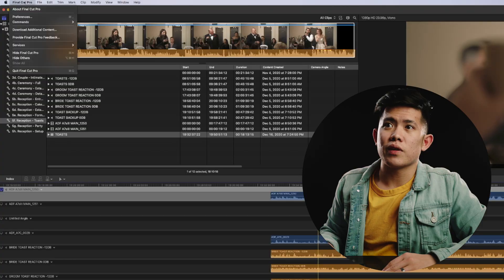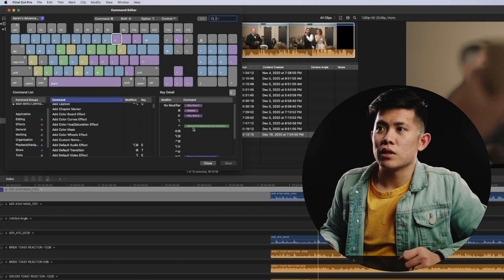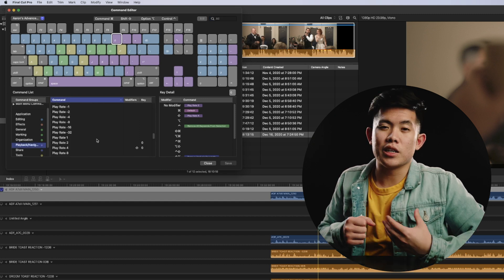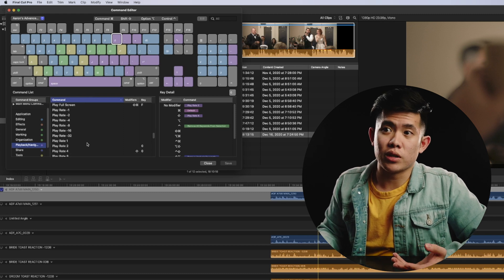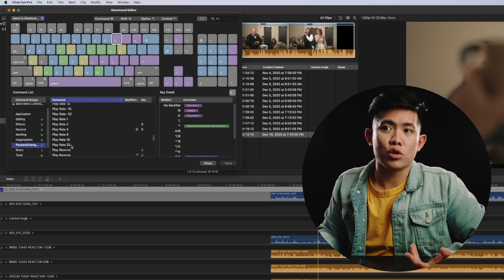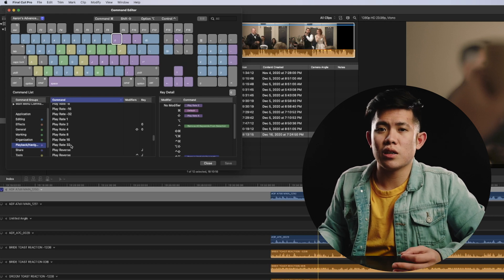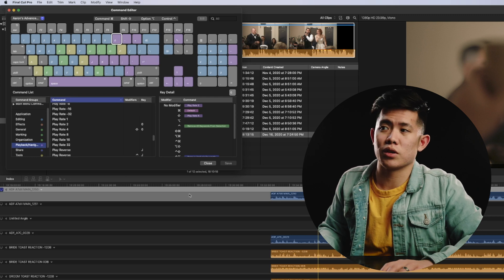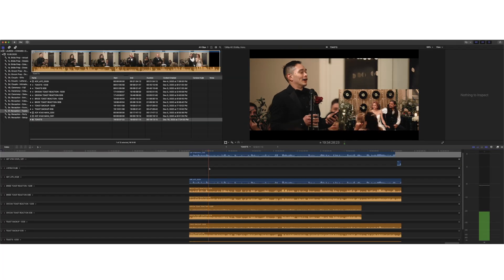2x Playback Speed for Editing!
This one tip helps me sift through long format content like wedding ceremonies, toasts, corporate interviews, or just any event coverage that you need to sift through a little faster. Hope this helps out your editing workflow!